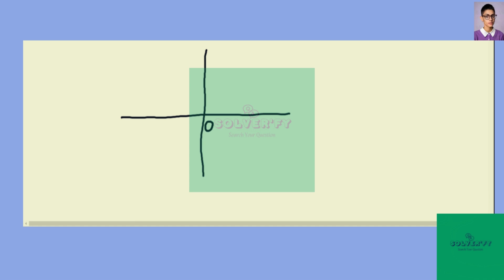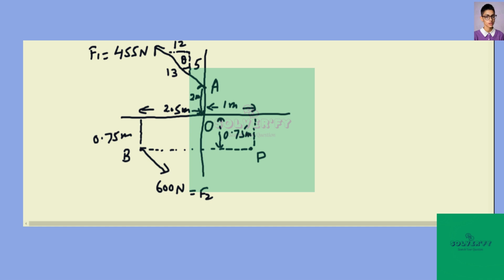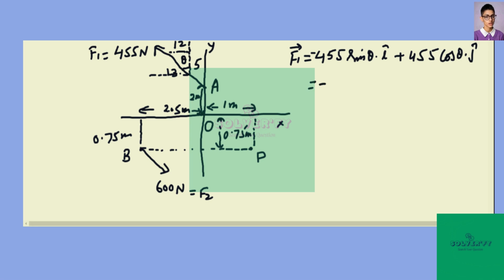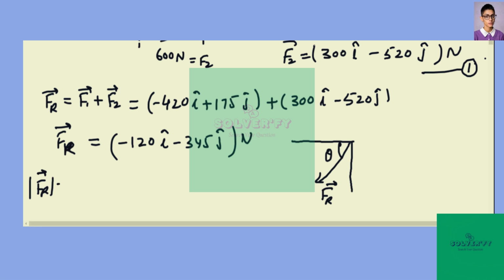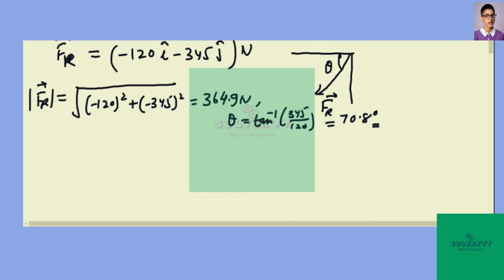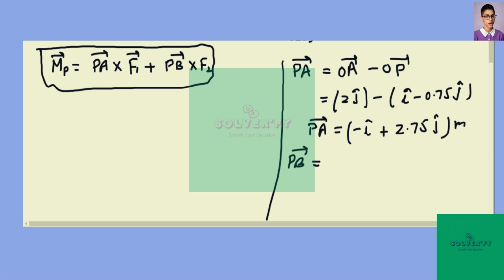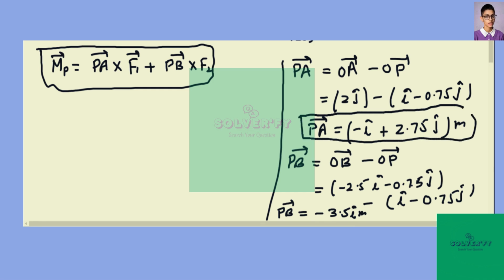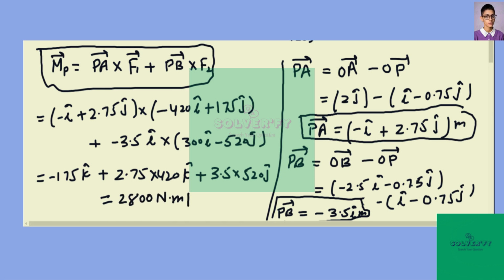Replace the force system by an equivalent resultant force and couple moment at point .